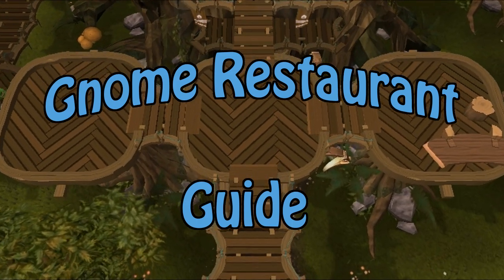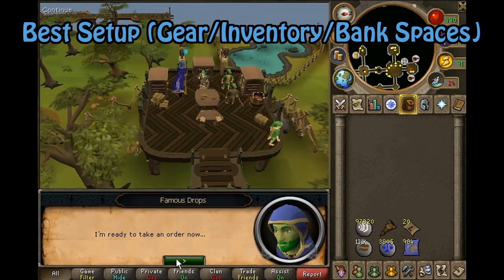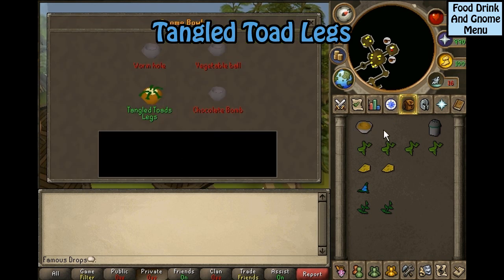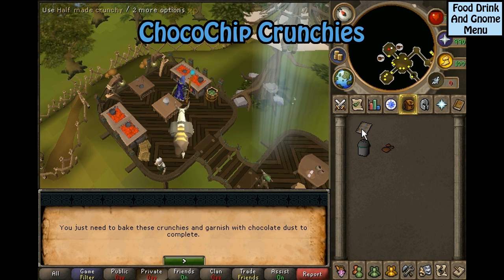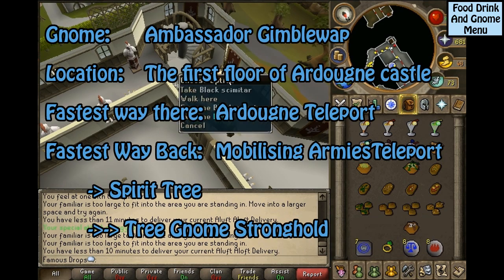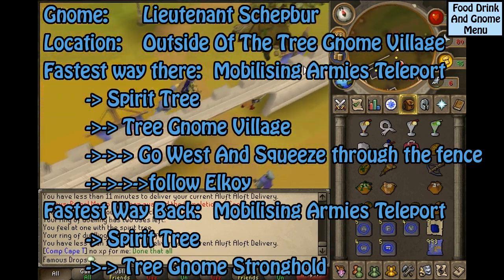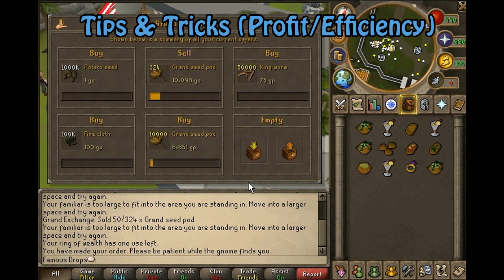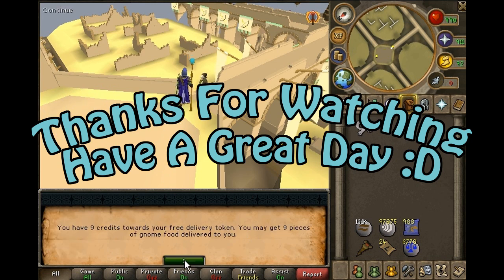Gnome Restaurant Guide 1.5M+/HR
Ever wonder how to get Gnome Scarfs & Chocolate Bombs?! This EXTENSIVE Gnome Restaurant Guide will teach you everything you need to know to play the Gnome Restaurant efficiently! I hope you guys enjoy this guide. - Jake